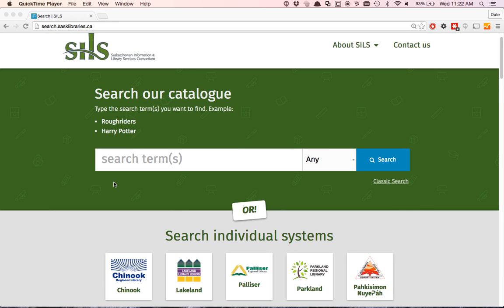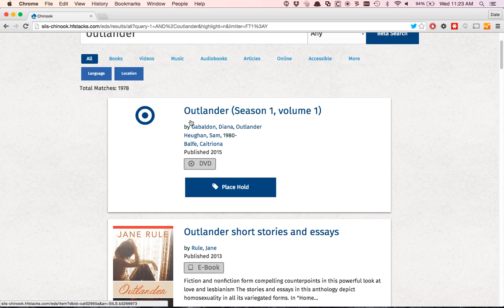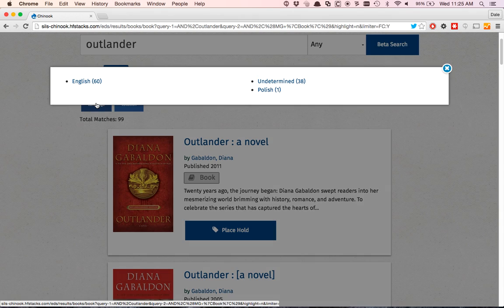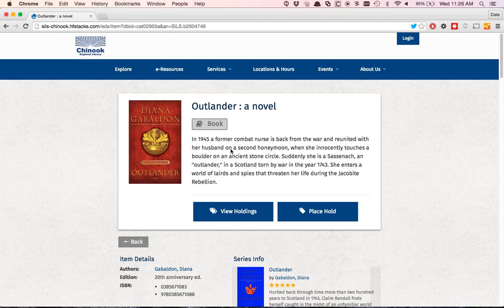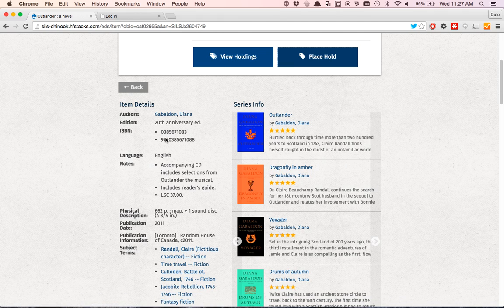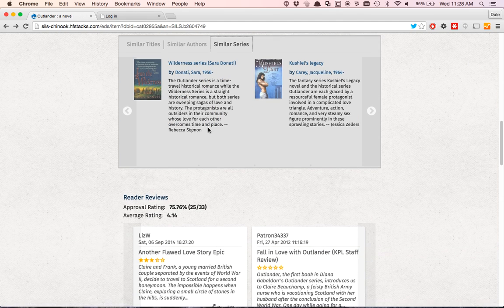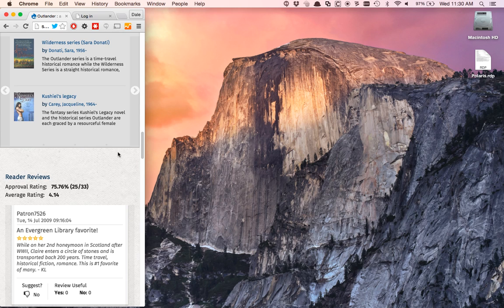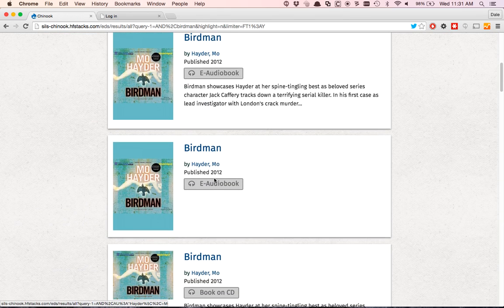SILS Discovery Search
An overview of the new SILS Discovery Search based on Ebsco's EDS.